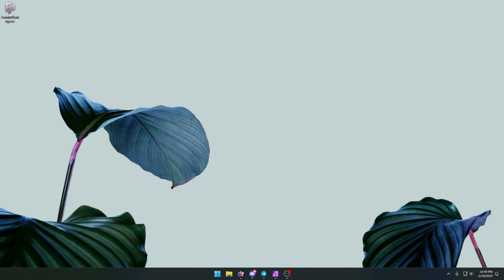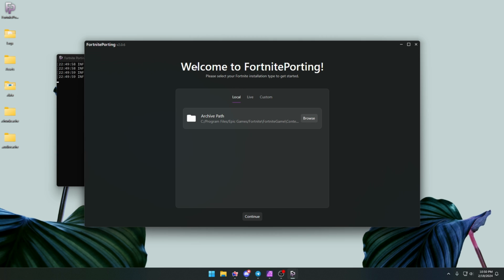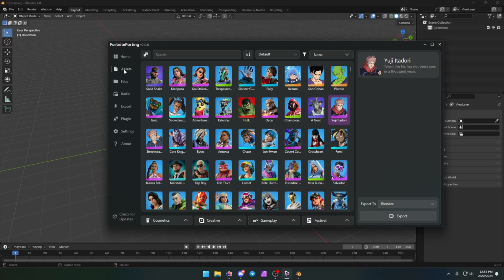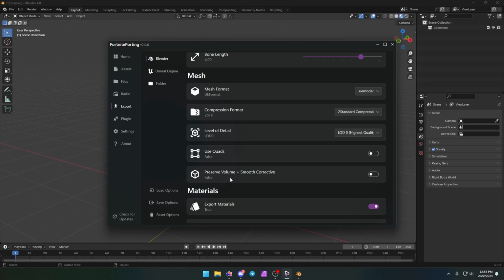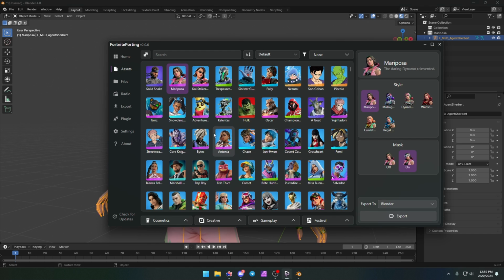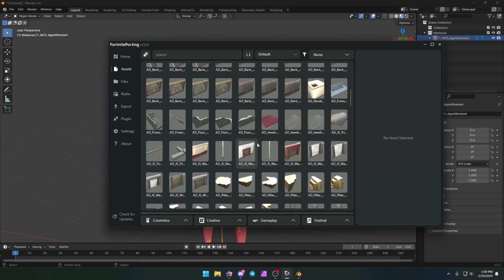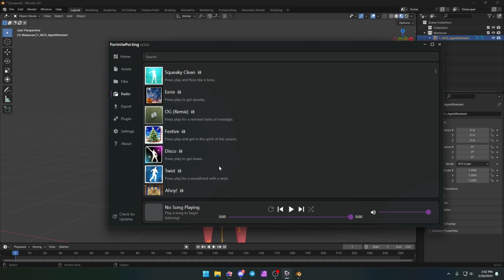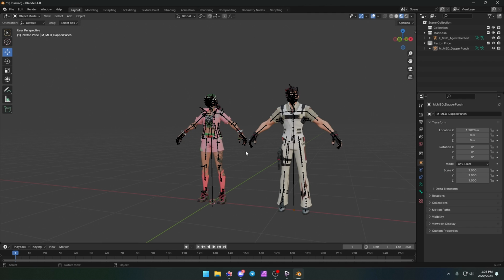How to Port Fortnite Models in One Click — Fortnite Porting 2.0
Recently Half (HalfHeart) released Fortnite Porting 2.0, the latest version of Fortnite Porting which includes a massive revamp of the entire tool. In this video I give you a quick tour of the new UI and how to use all of the new features.

- Chapters:

0:00 - Intro
0:13 - Installation
2:27 - Usage
5:40 - Extra Features
6:42 - Outro